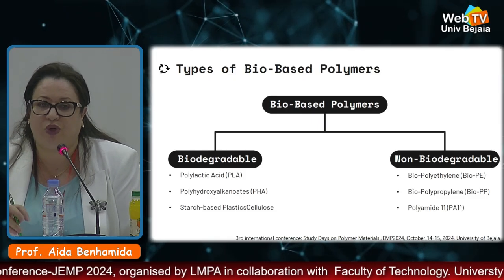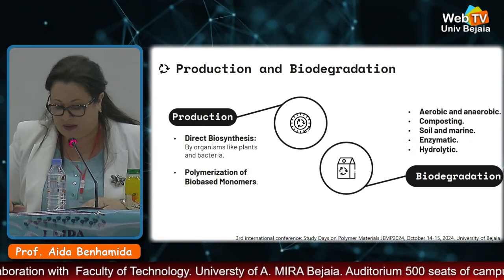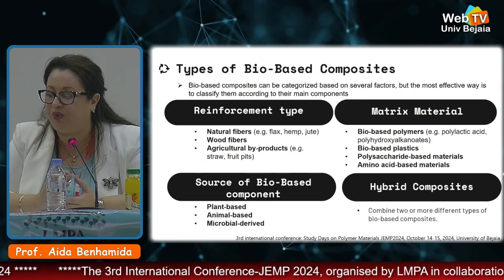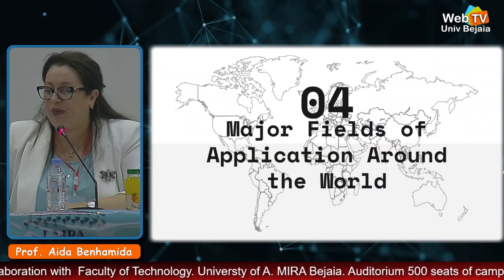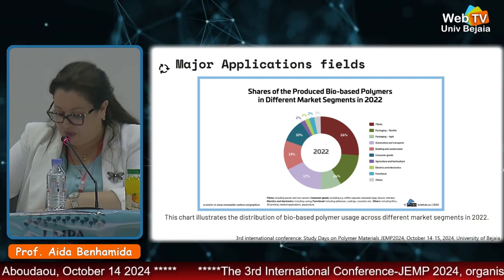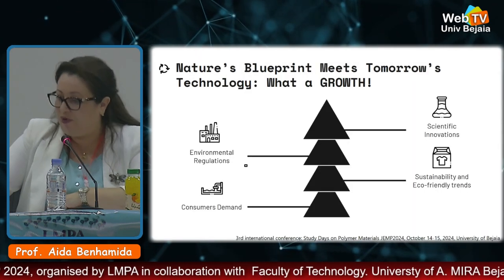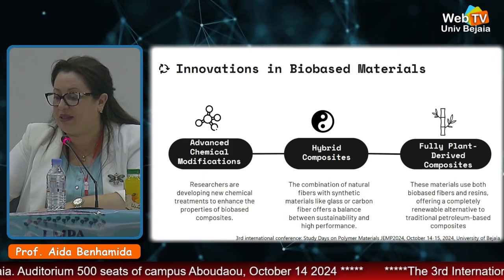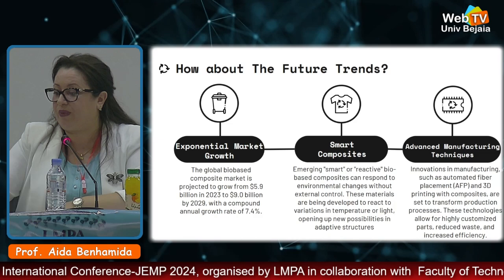Prof. Aida Benhamida (University of Guelma, Algeria)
Title: Bio-Based Polymers and Composites Prof. Aida Benhamida (University of Guelma, Algeria) Advanced Polymer Materials Laboratory (LMPA) Faculty of Technology Date: october 14 2024